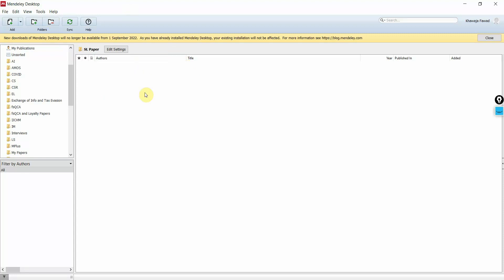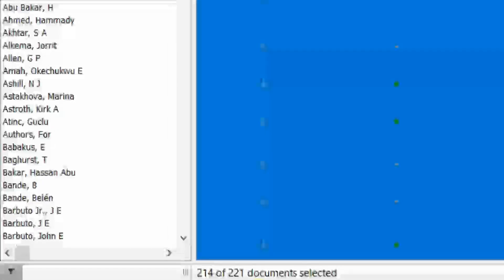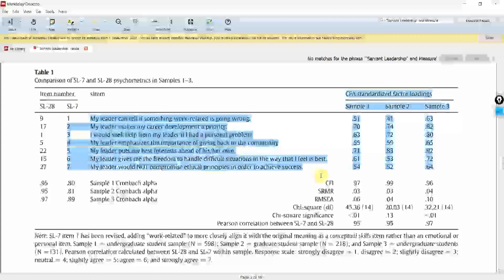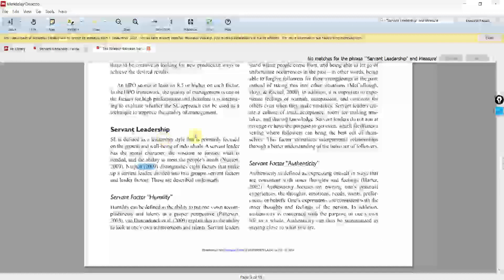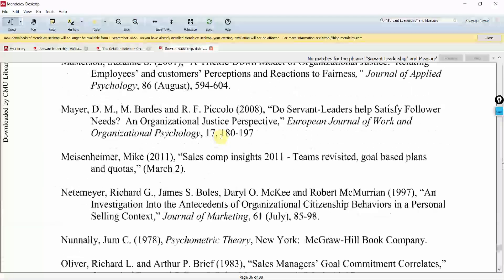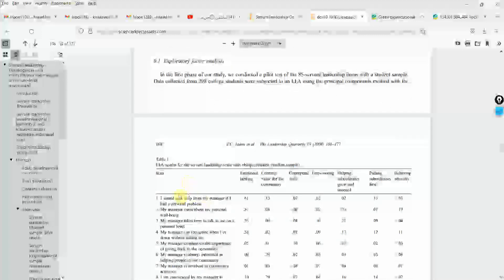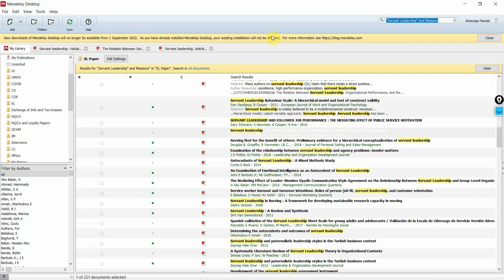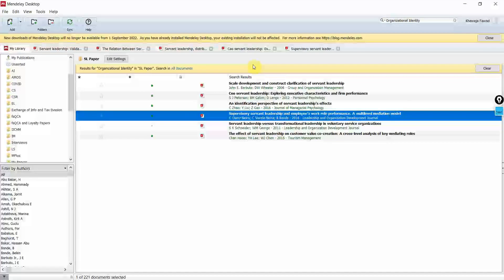Quick Guide - How to Search a Questionnaire using Mendeley (New)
How to Search for a Research Questionnaire. The session discusses in detail how to search for a research questionnaire using mendeley.

Finding a Questionnaire for your research can be a daunting task. However, if a scholar utilizes the right approach and tools, the process is not extremely difficult. In the video tutorials, the scholars are provided with a step-by-step guide on how to search a business research/social sciences questionnaire using Mendeley.